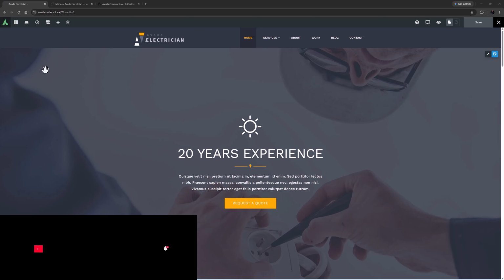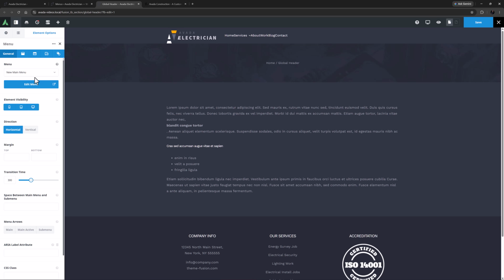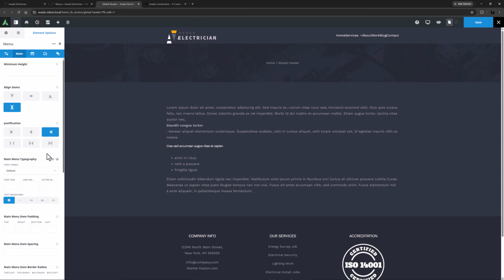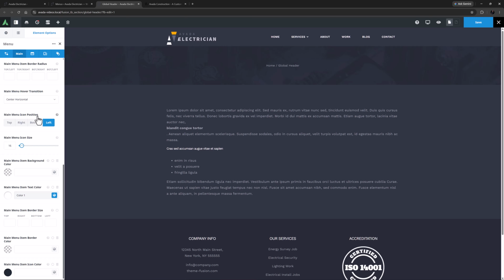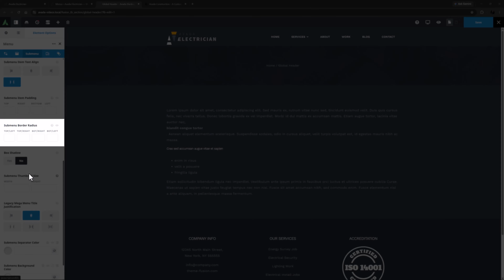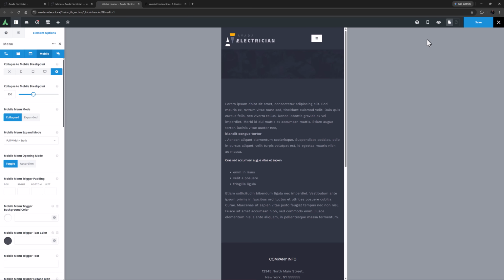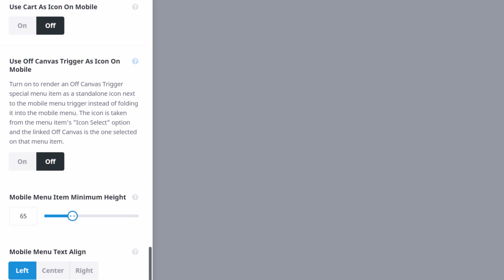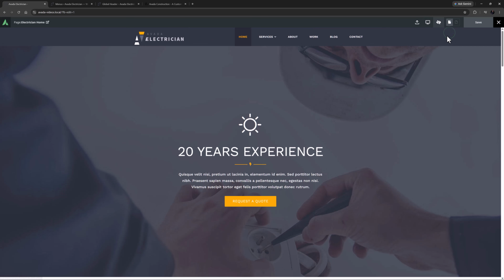How to Use the Menu Element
This tutorial video is a comprehensive guide on utilizing the Menu Element in Avada to enhance website navigation. Starting with a basic menu created in a previous video, we demonstrate how to integrate and style the Menu Element using the Avada Builder. The menu functionality is spread across five main tabs: General, Main, Submenu, Mobile, and Extras, each offering detailed customization options ranging from basic layout choices to complex styling adjustments.

Key features discussed include assigning menus, setting visibility, choosing layout directions (horizontal or vertical), and adjusting submenu behaviors and aesthetics. The video also explains the importance of responsive design adjustments and shows how to configure the menu for mobile devices, including collapsible settings and mobile-specific triggers.

Chapters
0:00 Intro
1:23 General Tab
4:25 Main Menu Tab
8:33 Submenu Tab
11:52 Mobile Tab
16:46 Extras Tab